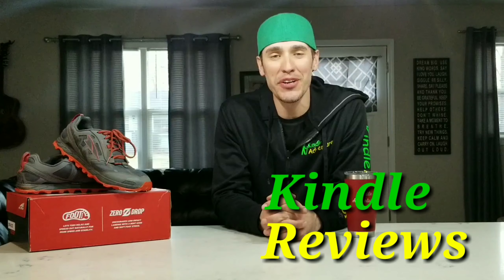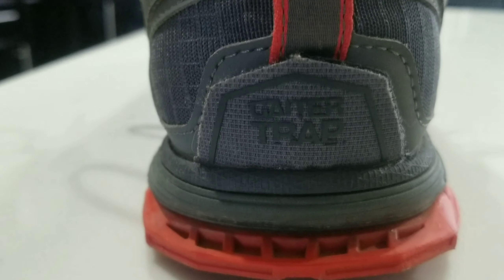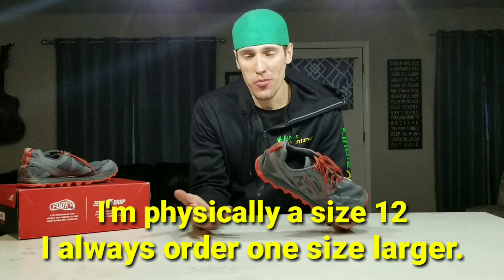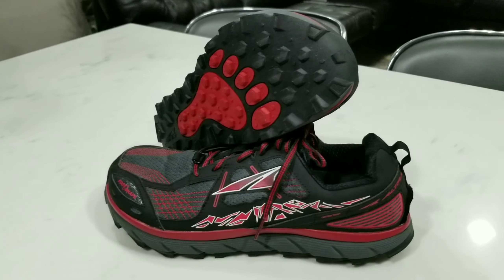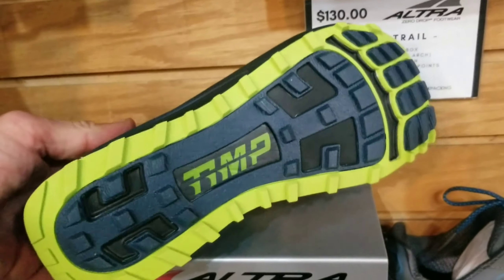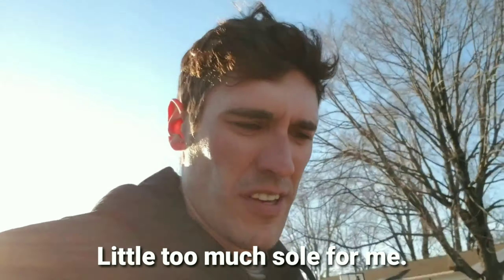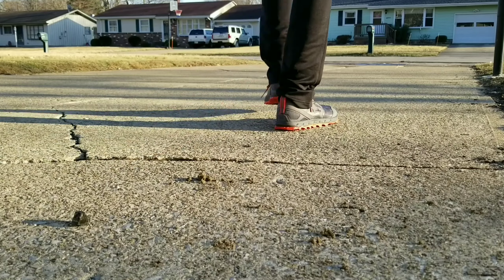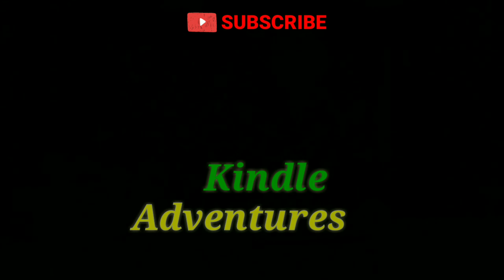Altra Lone Peak 4.0 vs 3.5 / Inspired by Ron Burgandy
Making the decision between the new Altra Lone Peak 4.0 vs the 3.5's. I DARE YOU TO CLICK ON THIS ONE!! ENJOY!!!